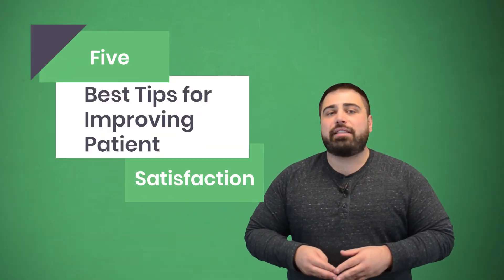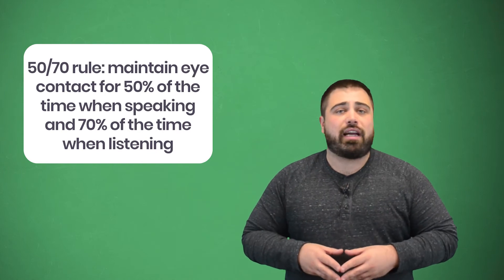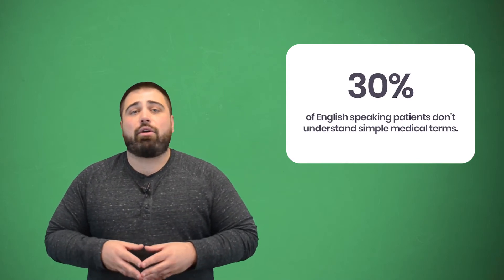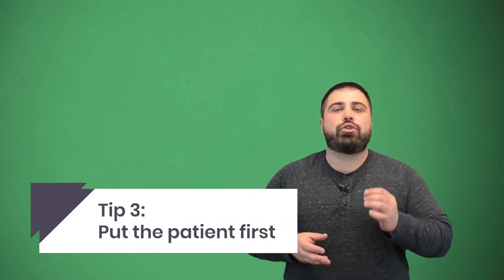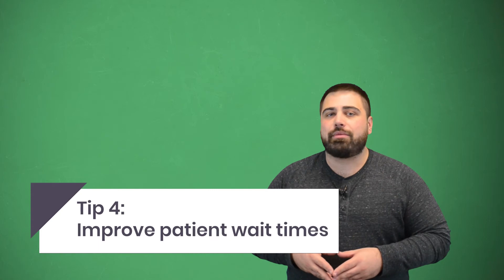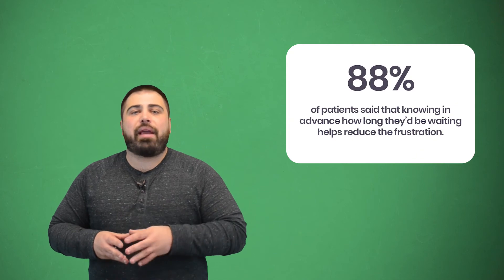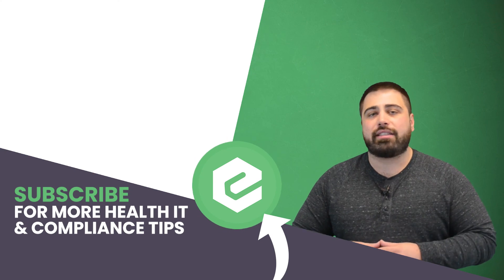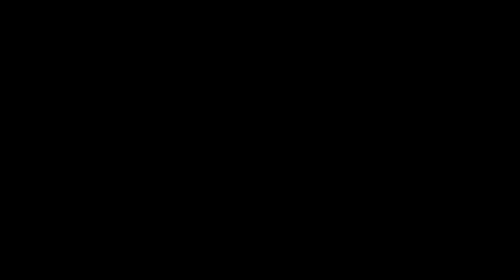5 Tips to Improve Patient Satisfaction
How many of you leave the doctor’s office thinking that you had a totally pleasant experience?

This probably isn’t the case for many of us since most people don’t enjoy going to the doctor. But as a doctor, the impression that you leave on your patients either helps or harms your practice. If patients have a great experience, then they’ll likely return.

They might even brag about how awesome you were to the people they know, which helps get you new patients. But if people have an unpleasant visit, they’ll switch practices and share their dissatisfaction with others. In the end, you’ll end up losing patients and revenue if you don’t offer the best customer satisfaction. So how do you make sure their experience is exceptional?

The first tip is to improve communication. Doctors should use the 50/70 rule for eye contact when with patients. This helps the patient know that you’re actually paying attention to the conversation. Don’t interrupt them either. On average, patients only have 11 seconds to explain the reason for their visit before the doctor interrupts.

This would make them feel like you aren’t taking their concern seriously. You should also use basic language that they can understand. 30% of English speaking patients don’t understand simple medical terms. This could make it difficult for them to follow a treatment plan if they don’t know what it means. So confirm with them that they understand their diagnosis and treatment, and clarify anything if needed.

Second, help the patient know what to expect from their visit. Only 3% of people actually fear going to the doctor while a majority just fear the unknown. In 2018, 34% of Americans had confidence in medical leaders compared to 75% in 1966. To help them trust your expertise, show your professional knowledge to prove credibility.

This should go without saying, but you should also always put the patient first. However, 24% of American patients don’t feel valued by their healthcare provider. There are a few steps you can take to change this, though. For example, focus on patient outcomes since the health industry is moving toward value-based care. Also make emotional connections with patients to show that you care about them and their well-being. And third, say thank you. You wouldn’t be in business without them, so show that you appreciate them.

The fourth tip is to improve patient wait times. One of the most frustrating parts of a doctor visit is spending more time waiting than actually with the doctor. Hospital ratings decrease as the wait times increase. The average appointment wait time is over 18 minutes. Only 33% of physicians spend 17-24 minutes with their patients. This means people often spend more time waiting than with their doctor. Sometimes you can’t control these long wait times, but you can at least let clients know how long they can expect to wait. 88% of patients said that knowing in advance how long they’d be waiting helps reduce the frustration.

Finally, a simple way to improve satisfaction is to ask for feedback. While the tips I just gave you can help, no one knows how to improve your practice better than your own clients. Using satisfaction surveys will show your patients that you actually care about them and their concerns. It gives insights on other ways you can improve their experience and quality of care.

Some clients might have complaints regardless of what you do to make their experience better. No matter how hard you try, you just can’t please everyone. But you can cater to a majority of your patients by implementing these steps. And overall, this will improve retention and boost revenue.